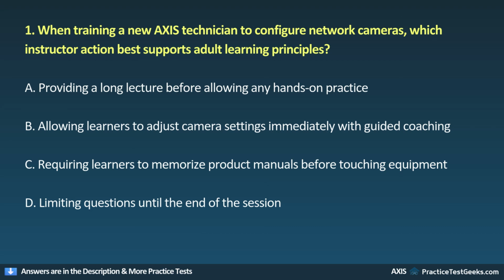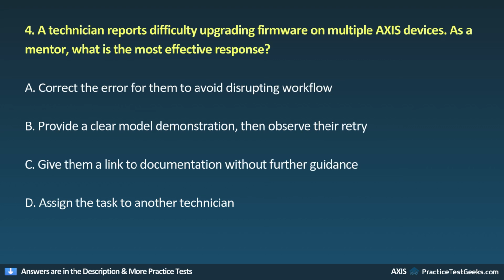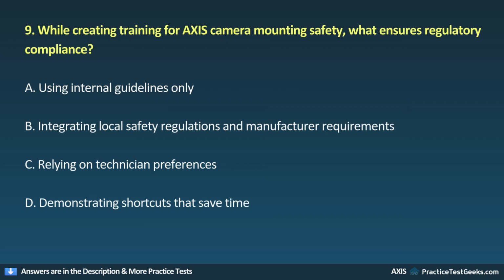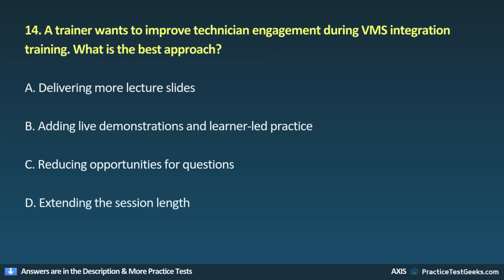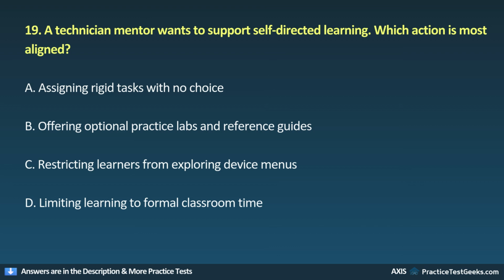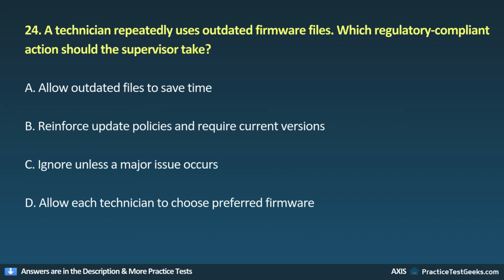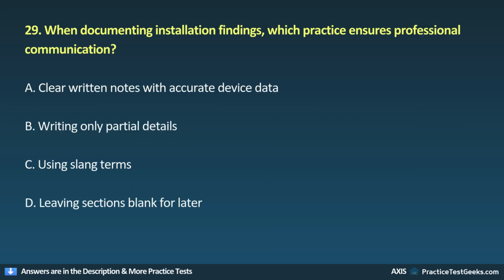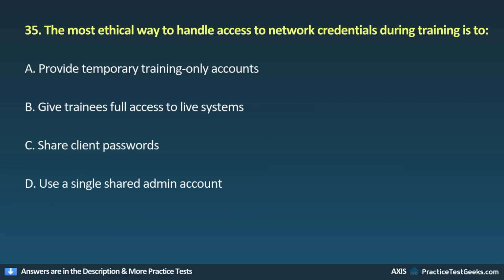AXIS Practice Test 2026 Certified Professional Technicians Exam Questions & Certification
Prepare for your AXIS Certified Professional Technicians exam with comprehensive practice questions and test preparation strategies for 2026.